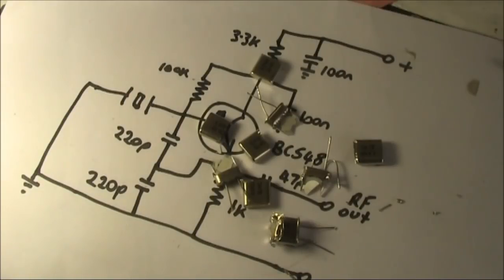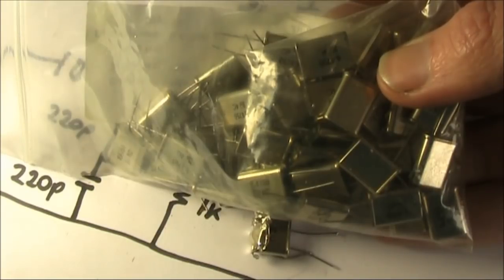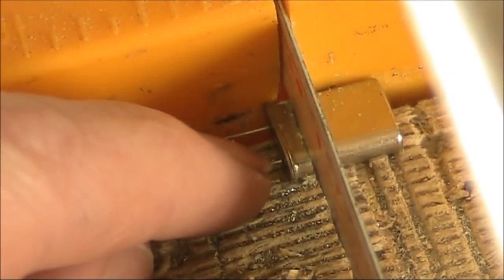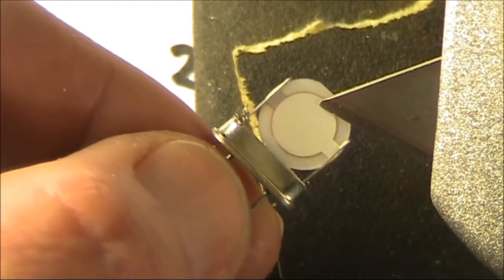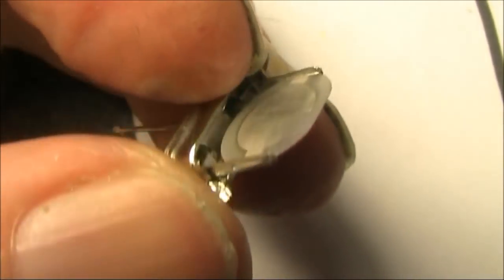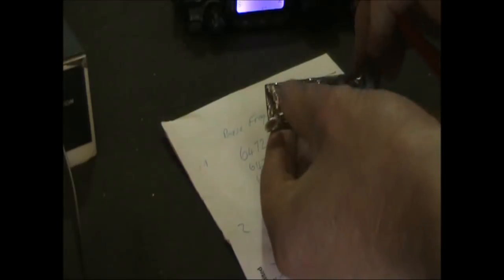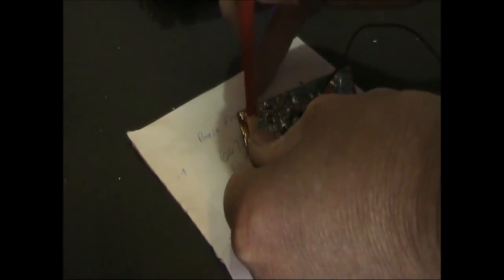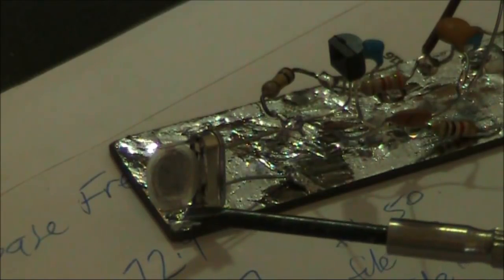Changing a quartz crystal's frequency with sandpaper and a pencil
Did you know that you can open up a quartz crystal to change its frequency by a few kilohertz? Here's how.

Contents:
0:00 Introduction
1:29 Starting with a bag of cheap crystals
1:43 What you need
2:20 Opening the crystal
2:56 Inside the crystal
3:37 Experiments with knife
4:17 With sandpaper to increase frequency
5:40 With pencil to drop frequency
7:46 Summary